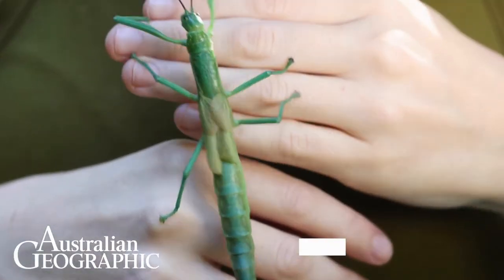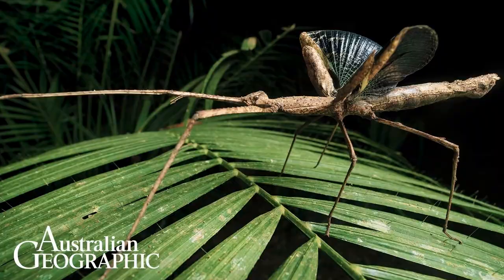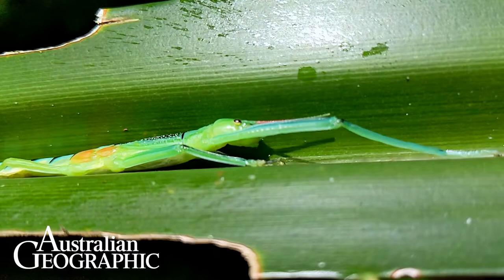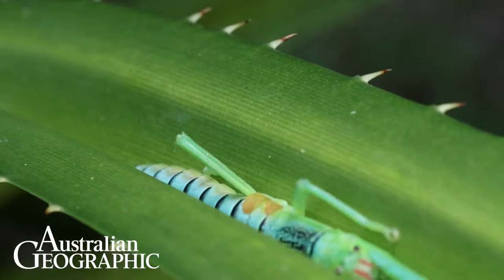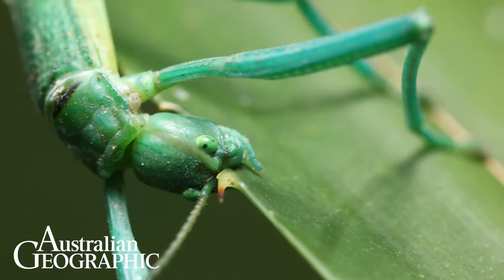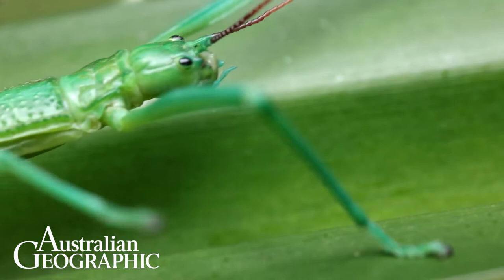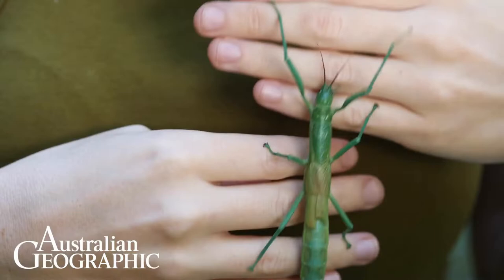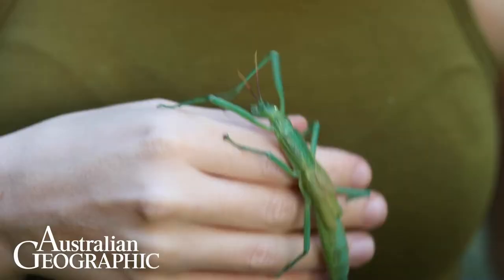Meet the Peppermint Stick Insect!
Meet the peppermint stick insect (Megacrania batesii).

When threatened, It can spray the peppermint-smelling chemical forwards or even backwards to protect itself! 🤭